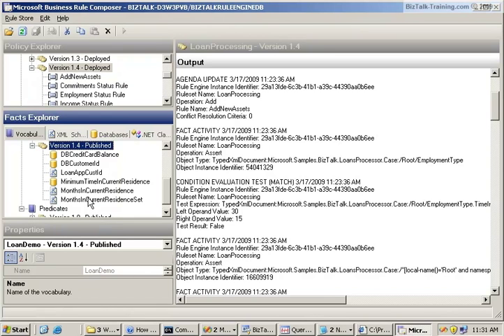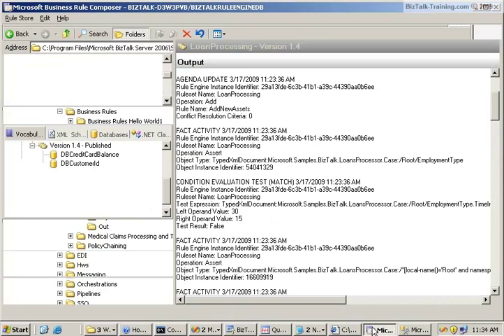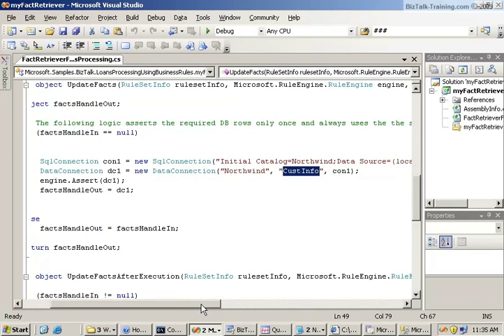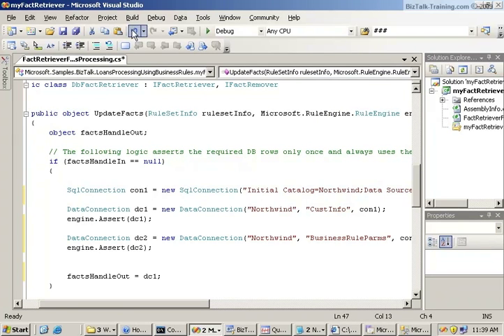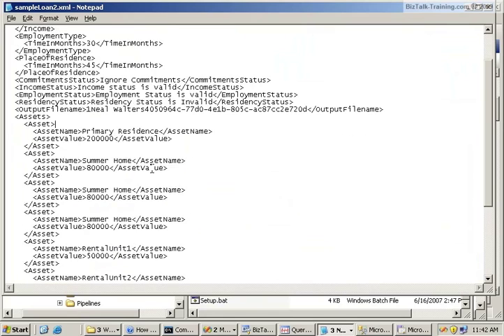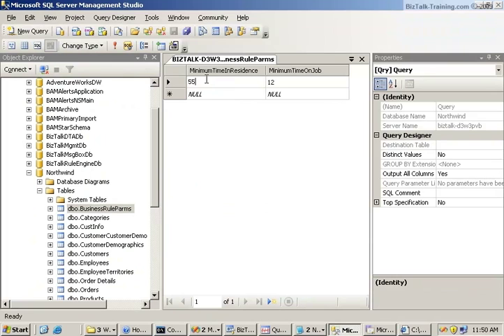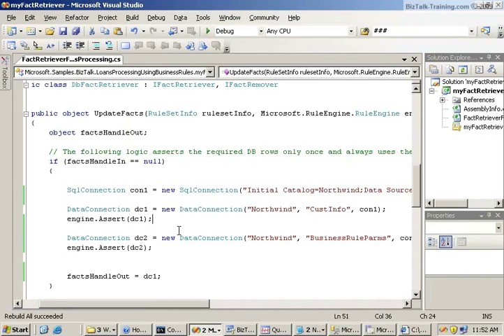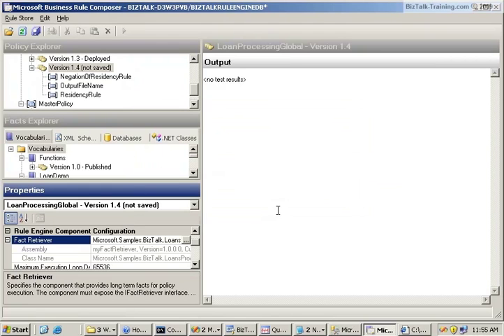BT2006/BRE - 02-06 Vocabularies - Database Fact Retriever (C#)